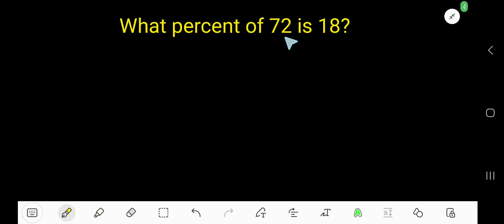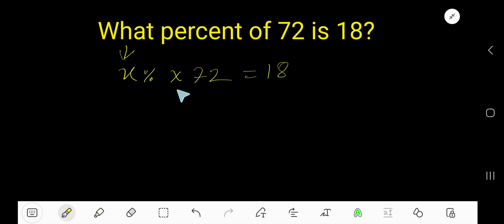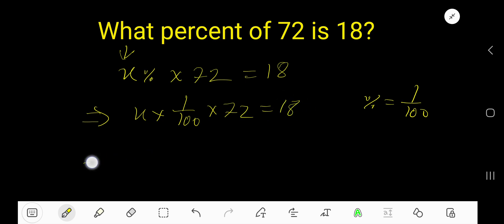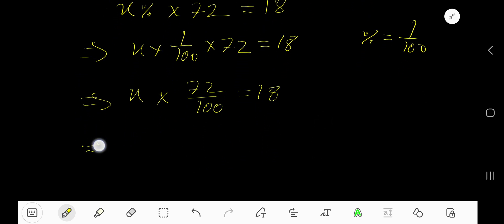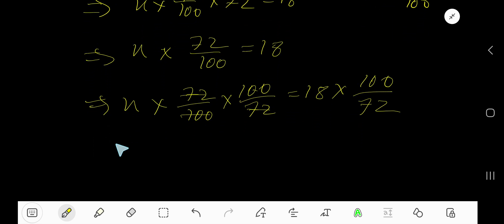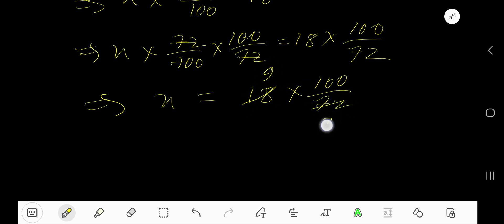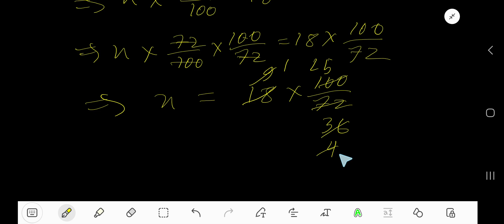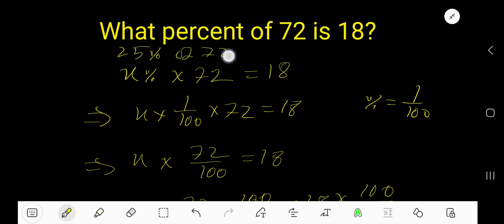What percent of 72 is 18?